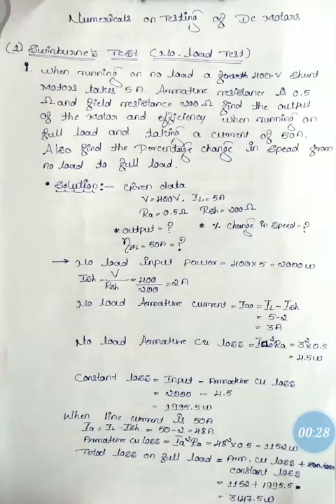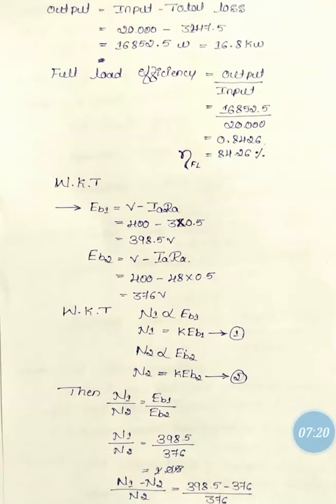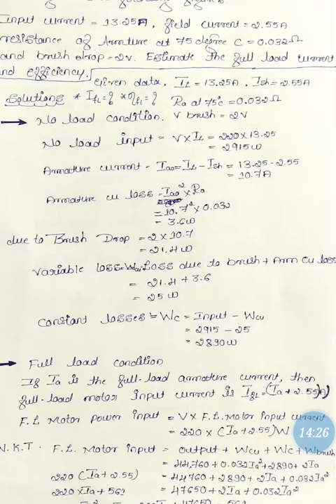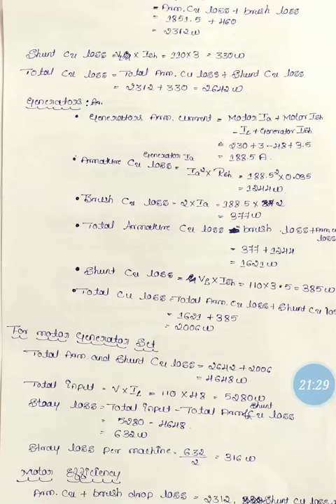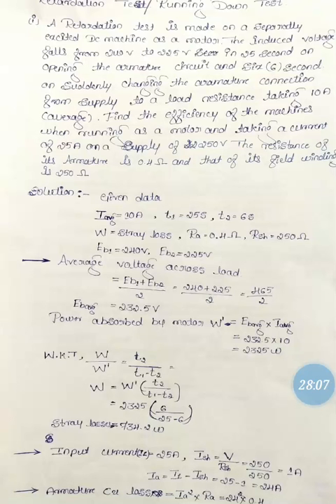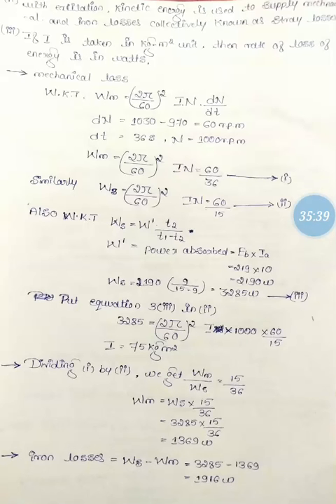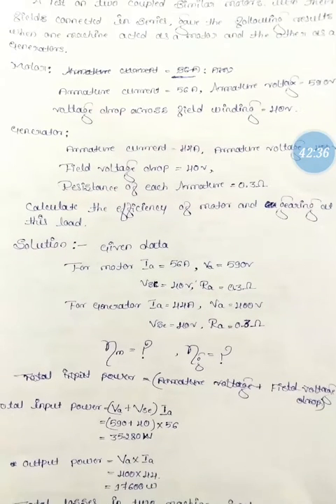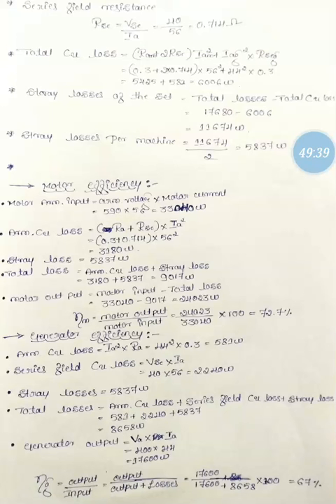Numericals on testing of DC motors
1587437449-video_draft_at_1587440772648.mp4